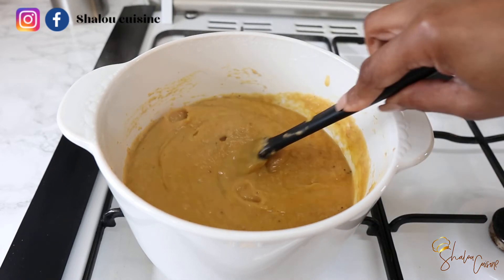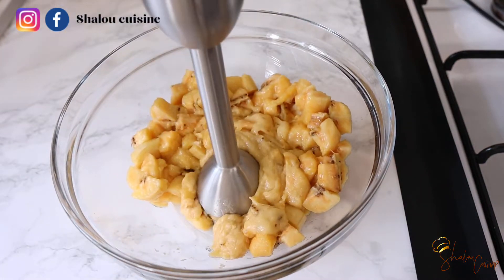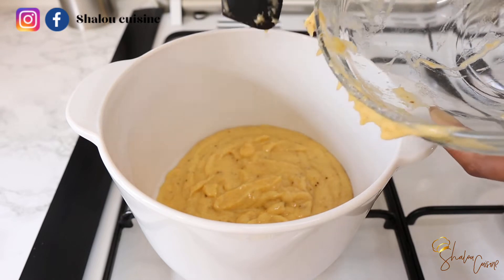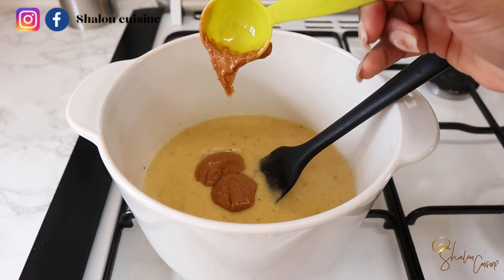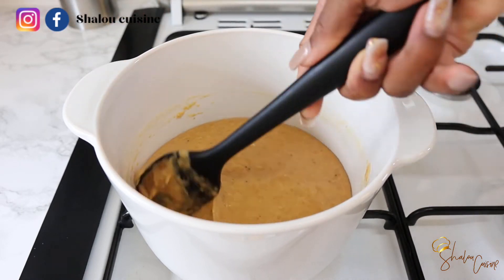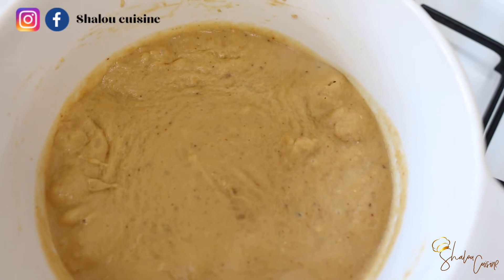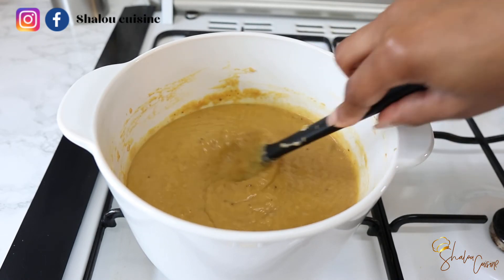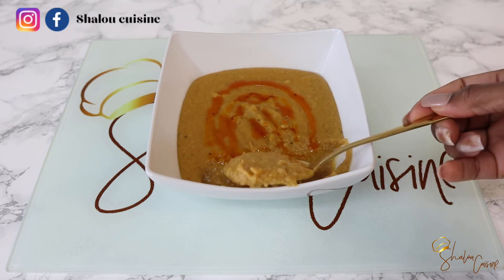RIPE PLANTAIN PORRIDGE| TRADITIONAL PORRIDGE| IVORIAN FOOD| Shalou cuisine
INGREDIENTS

4 ripe plantains
4 Tbsps of peanut butter
500ml of water
1 pinch of salt
2 Tbsps of palm oil
1 tsp of chilli powder
Sugar if needed

🎥 EQUIPMENTS USED FOR MY VIDEOS:

My camera
My second camera lens
My tripod
My table top tripod
My camera microphone
My voice over microphone
My Wireless microphone
My ring light
My LED lighting
Editing app: Final Cut Pro

MY STRENGTH 💪🏾 COMES FROM THE LORD🙌🏾

I can do all things through Christ which strengtheneth me.
Philippians 4:13